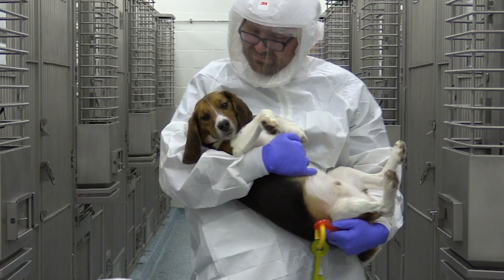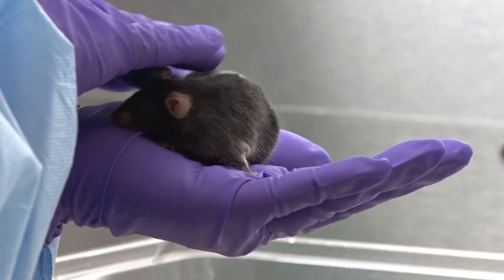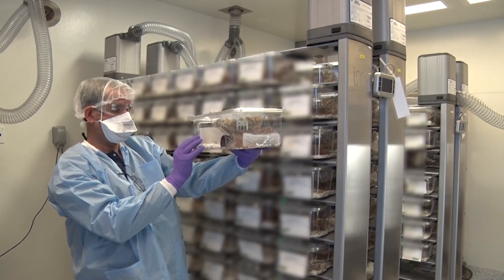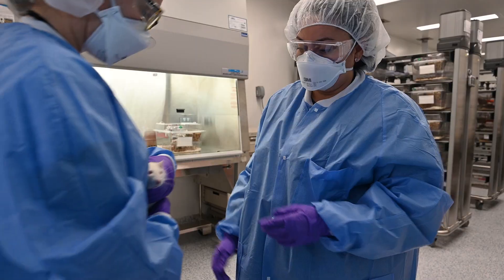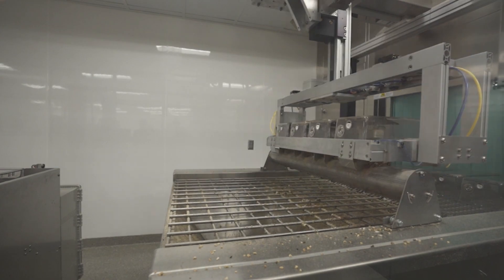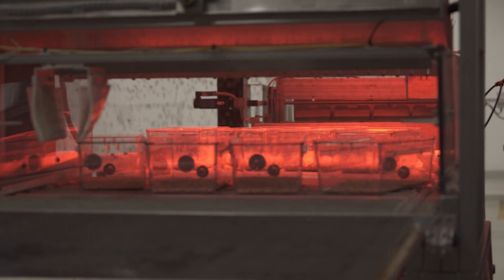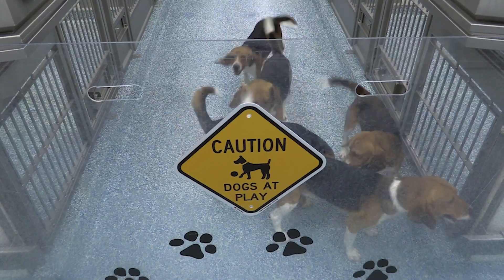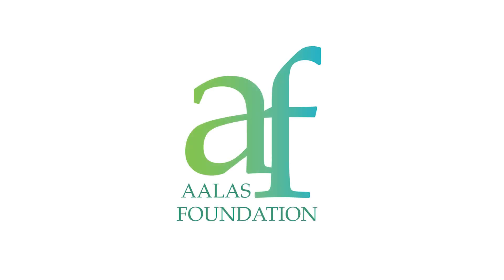Animal Care Technician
Learn about the exciting career of being an Animal Care Technician in the field of Laboratory Animal Science.